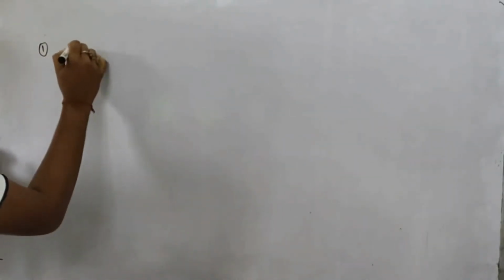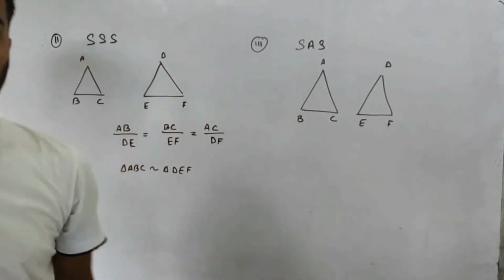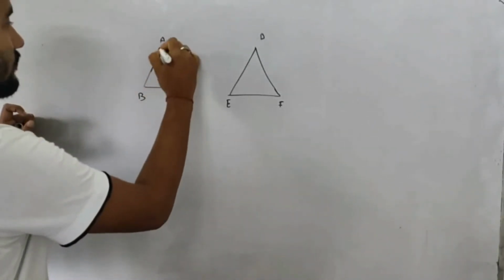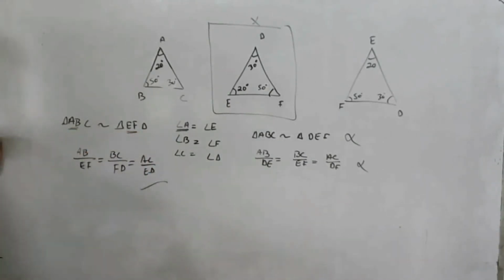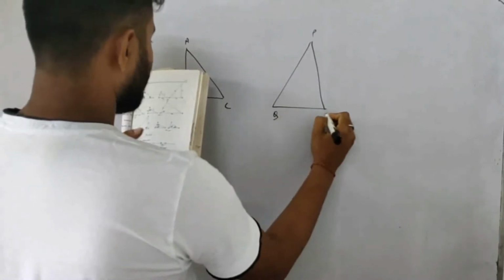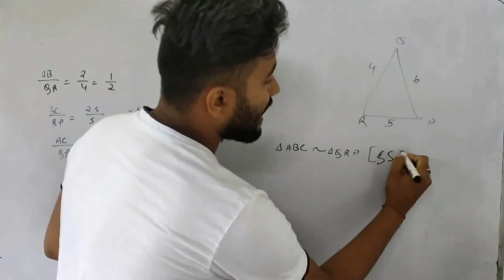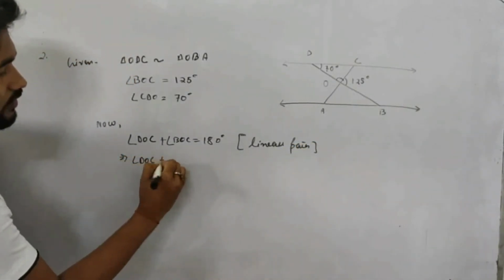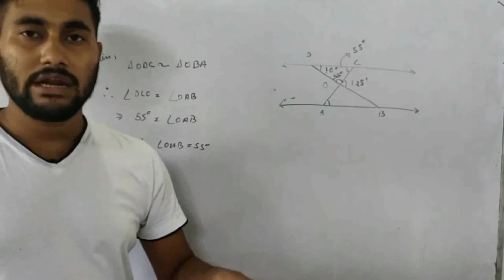Class 10 || Maths || Chapter 6 || Triangles || Exercise 6.3 || (Part 1) || By MathematicsTutor